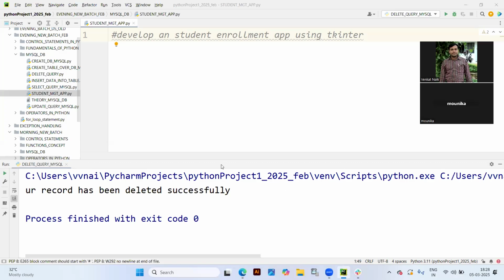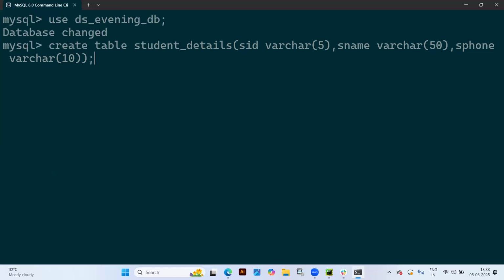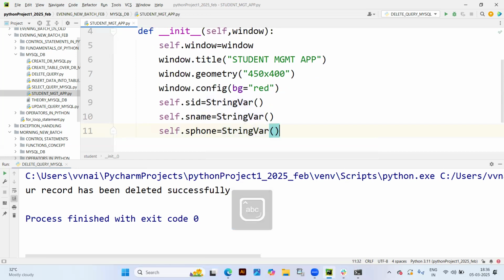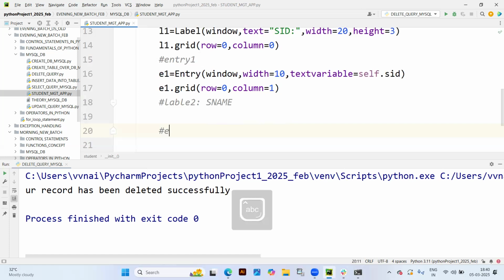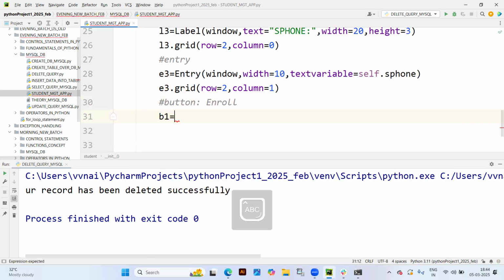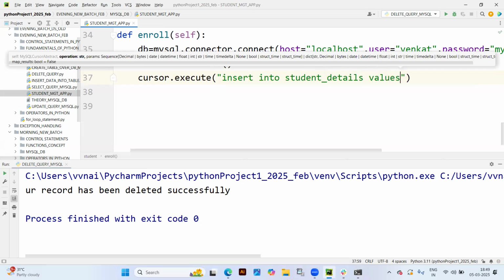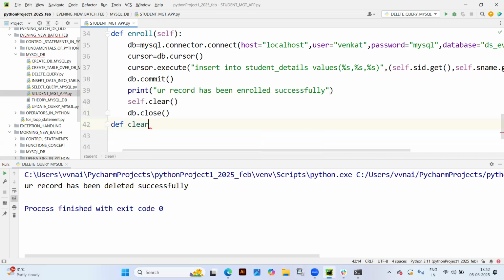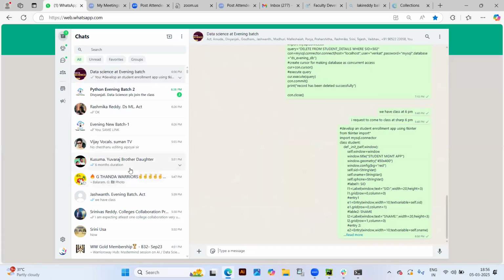STUDENT ENROLLMENT APP USING MYSQL AS BACKEND